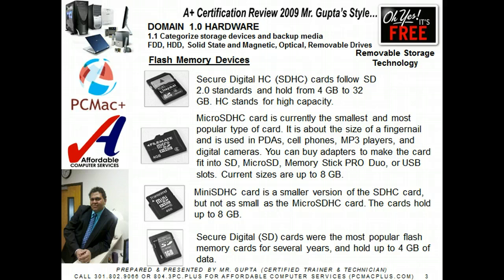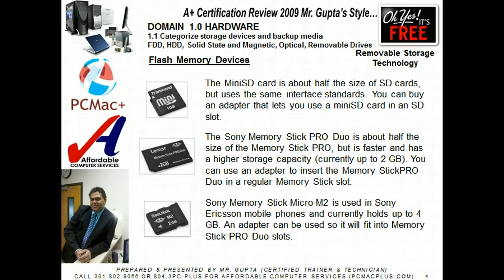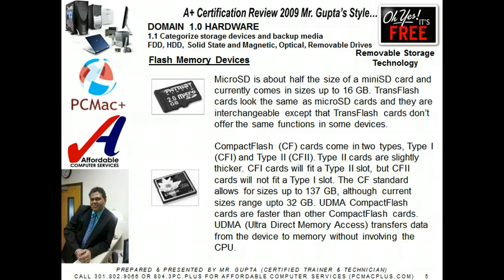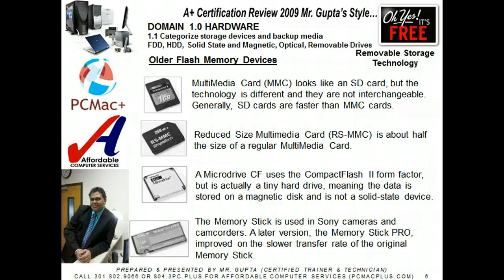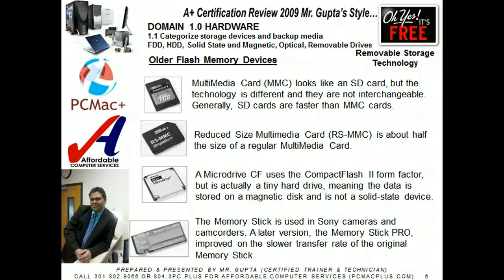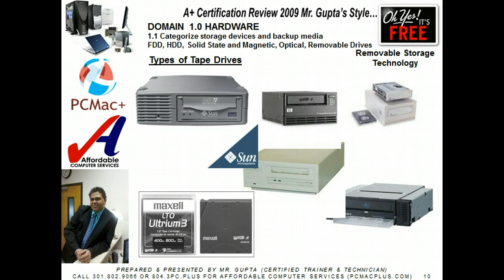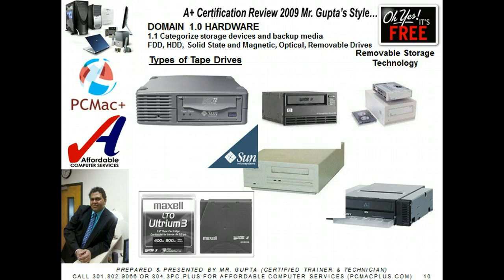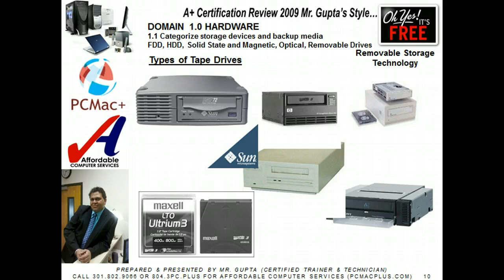A+ Cert 1-1 Storage Devices Part 3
A+ Certification Domain 1-1 Part 3 Mr. Gupta